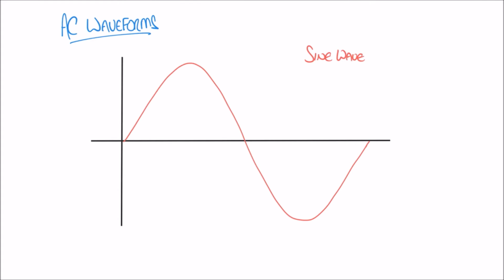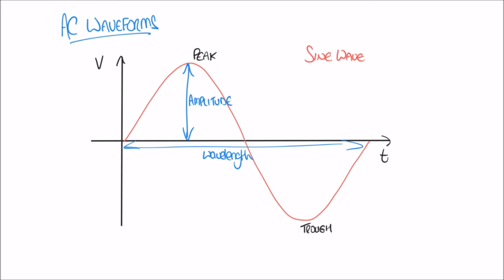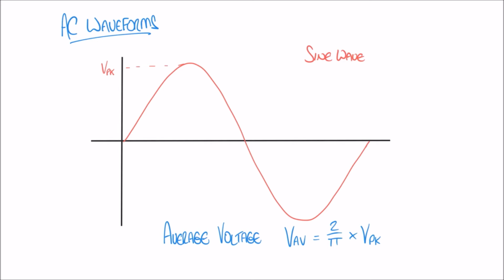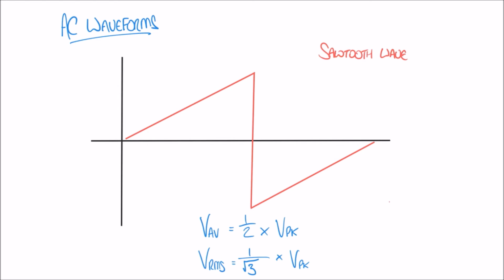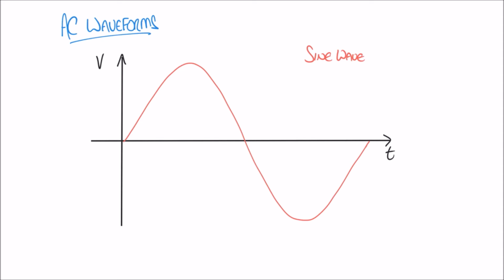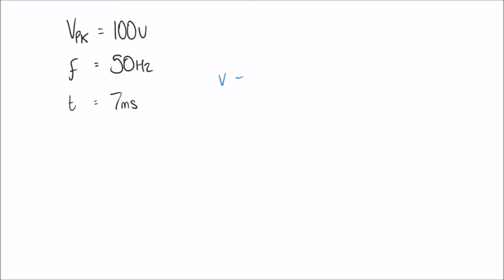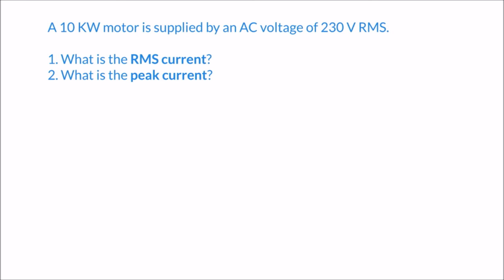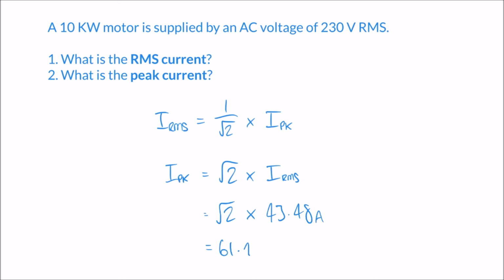Average and RMS Voltage and Current for AC Waveforms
This tutorial introduces AC waveforms, the most common of which is the sinusoidal waveform. However, there are other alternating current waveforms including the square wave, triangular wave and saw tooth wave.

Learn how to determine peak, average and RMS values for a range of AC waveforms in this video.